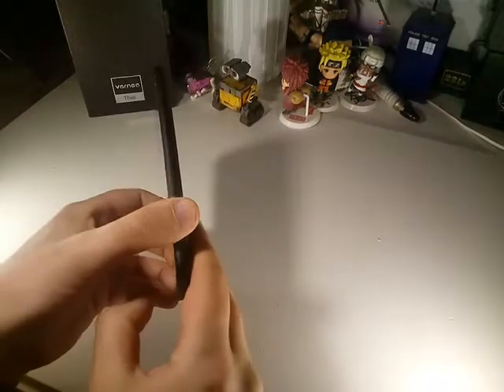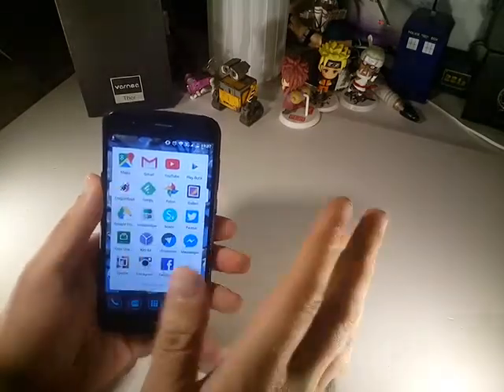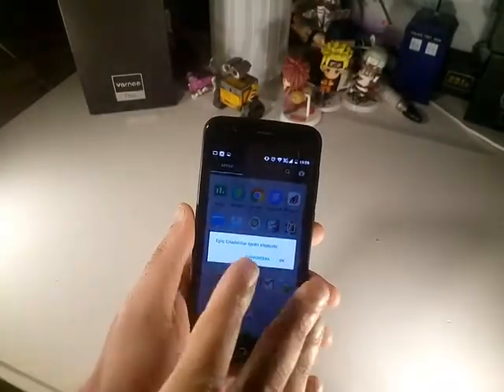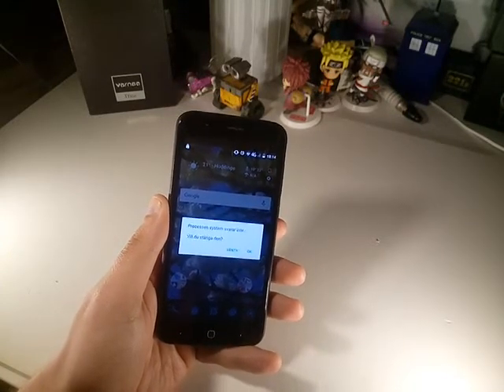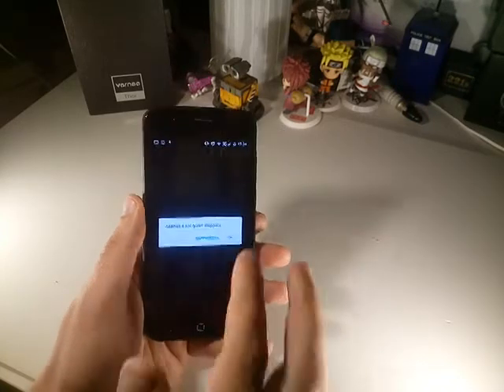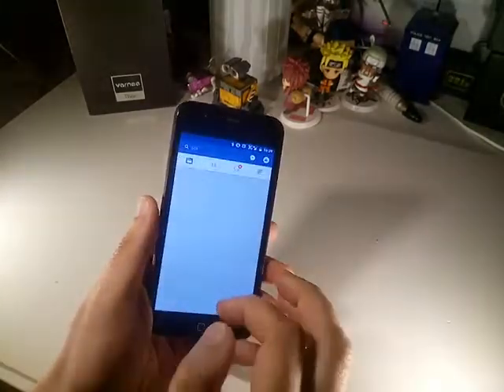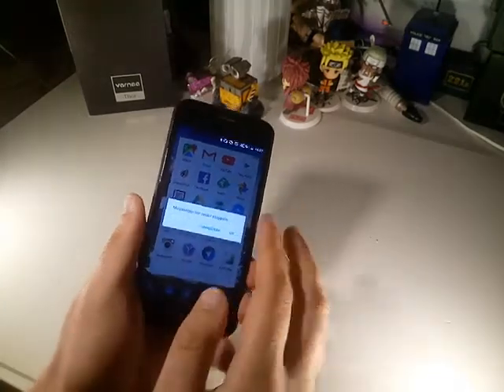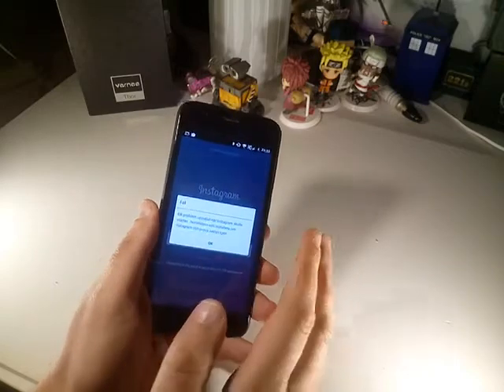All my problems with Vernee Thore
Vernee Thor is a good looking, fast and cheap phone with marshmallow. Its should not be a problem.

However is alot of problems all the time with background processes, apps that dont work and alot of reboot the phone all the time.

Plz fix this Vernee